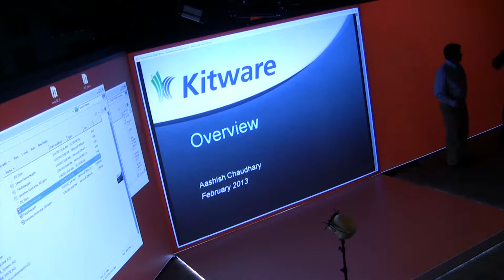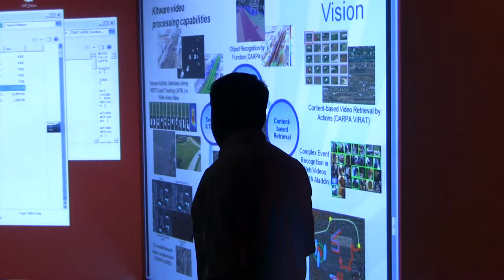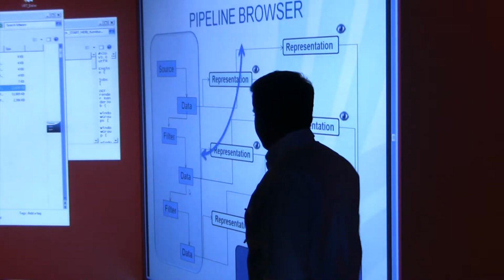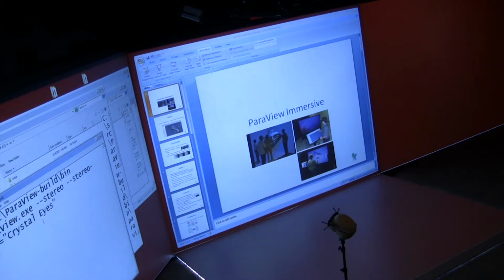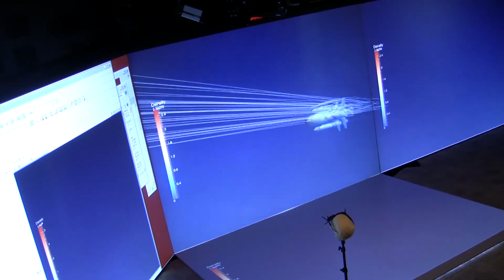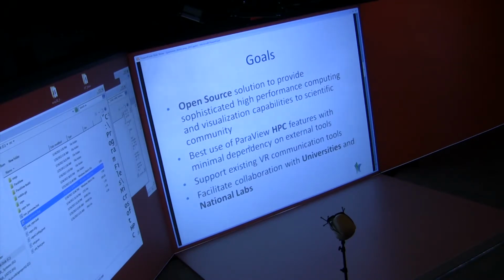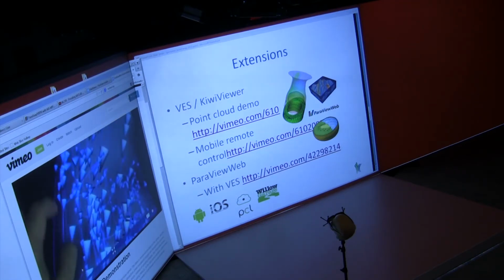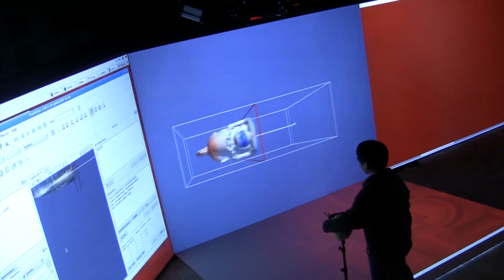08 Immersive ParaView - Kitware (Immersive Vis Bootcamp 2013)